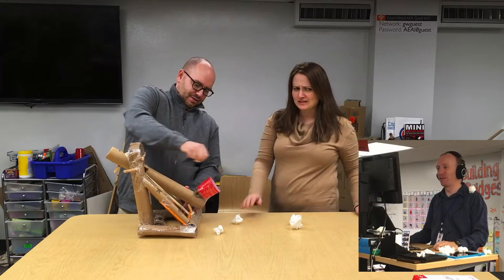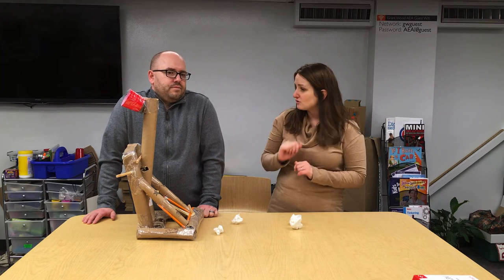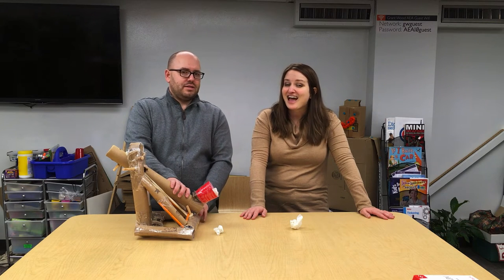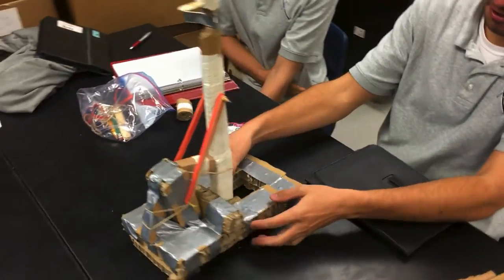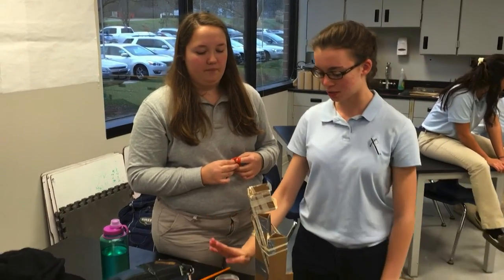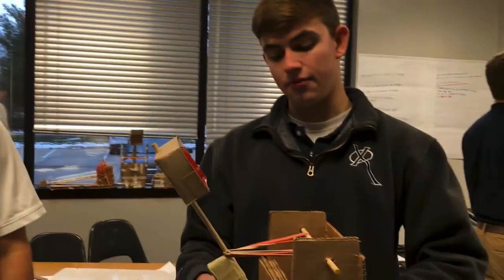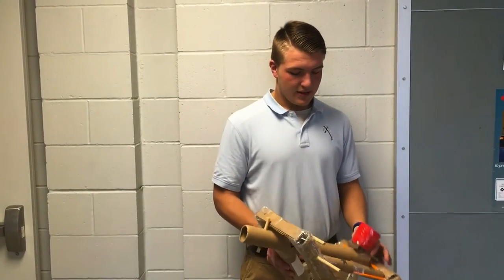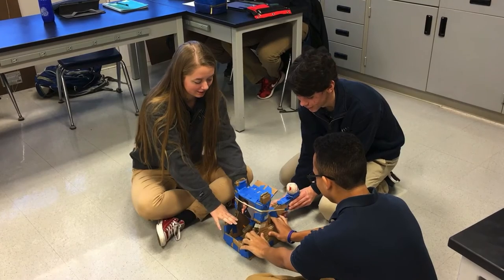Think, Make, Innovate: Catapults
This challenge focuses on building cardboard catapults. The students from Xavier High School Physics classes show off their making and physics skills while designing their catapults and catapult competition.

We would love to see what you make! Join our Maker Community by sending us your photos or videos through social media and tag @dlgwaea or send an email to and we will post them on our

Physics.org - is searchable and filterable by different grade levels
Teach Engineering - lesson plans, handouts are shared on this site